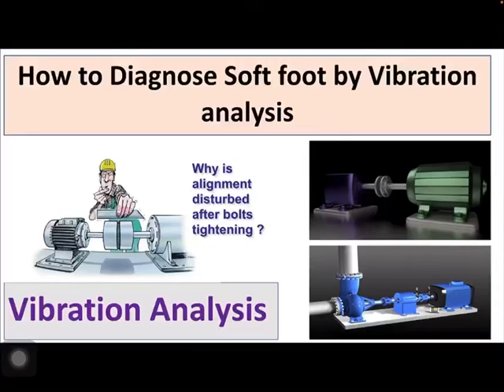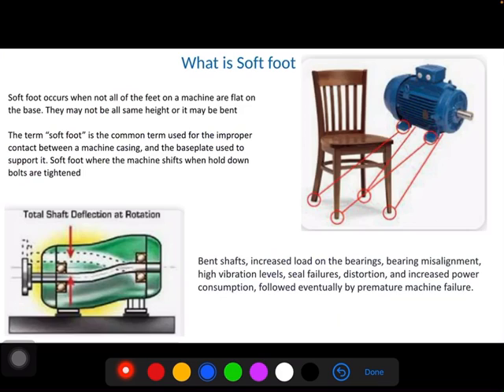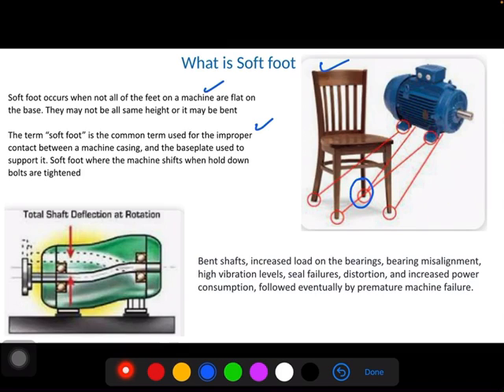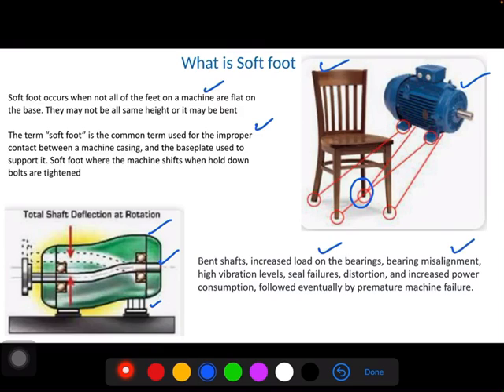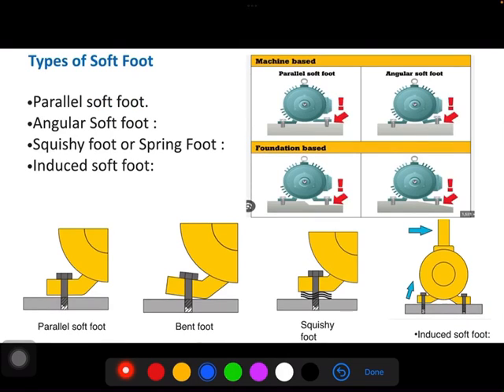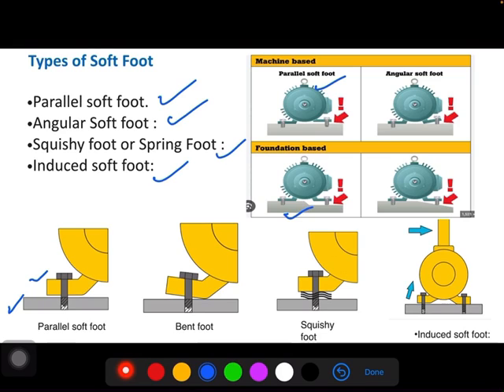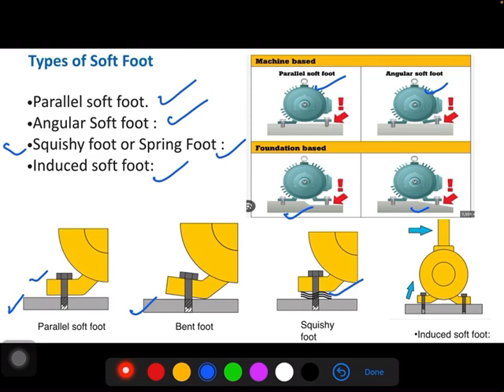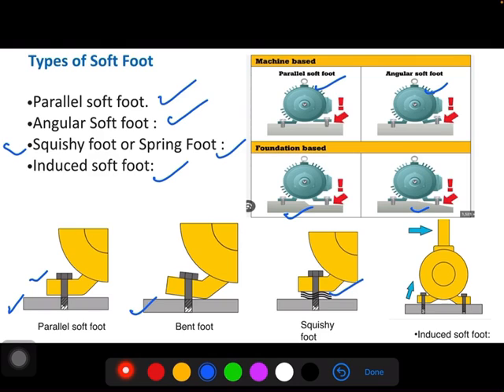What is Soft foot || Detection by Vibration Analysis and Phase Analysis || Correction of Soft foot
What is soft foot.
Detection by Vibration Analysis and Phase Analysis.
Types of Soft foot.
Machinery Alignment
How to correct the soft foot.